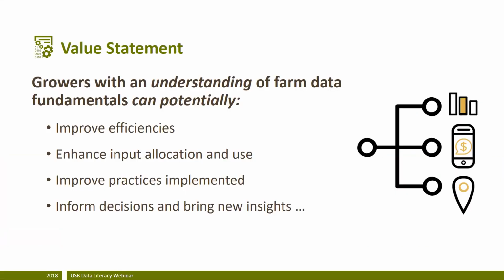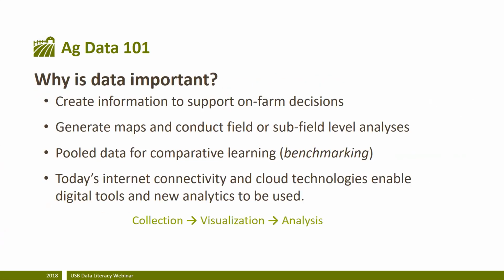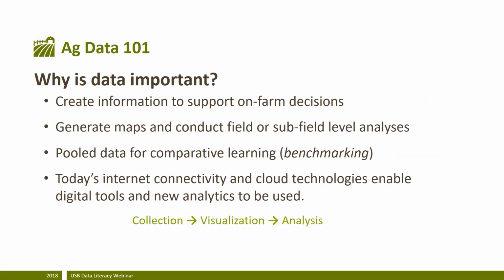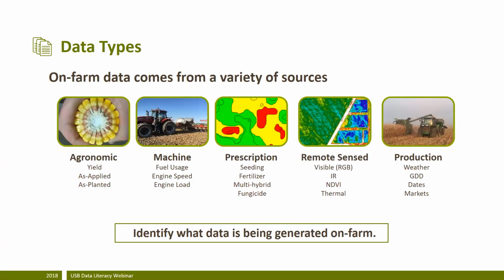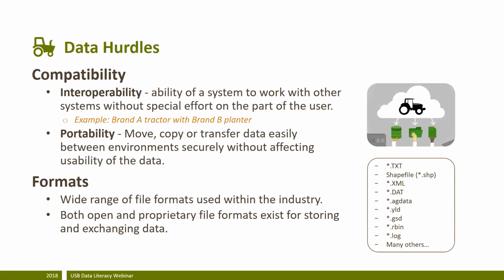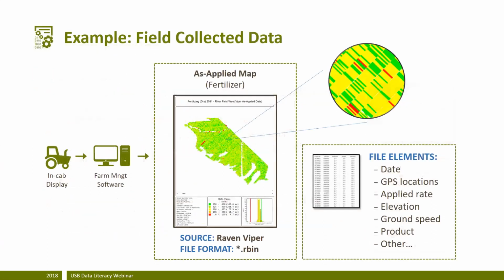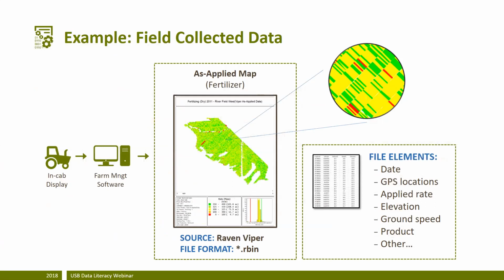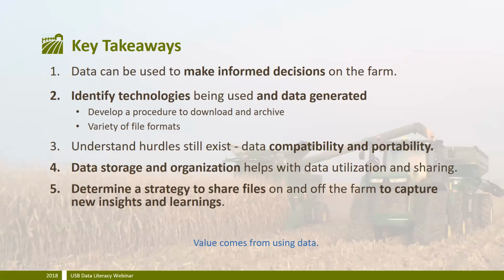Data Fundamentals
Dr. John Fulton of The Ohio State University discusses fundamentals of farm data including the overall process through which data flows, why data is important, storage and organization of data, data types, and data compatibility and formats.